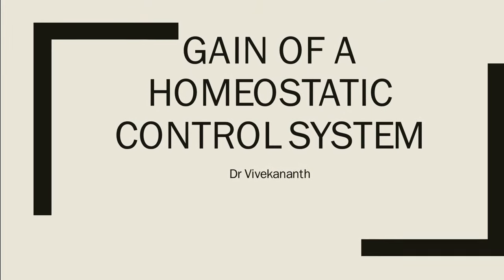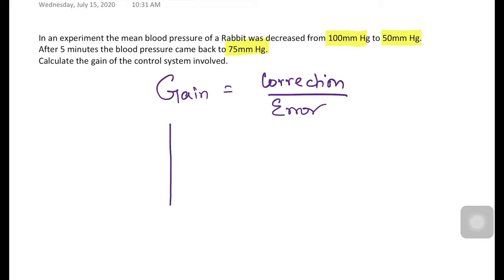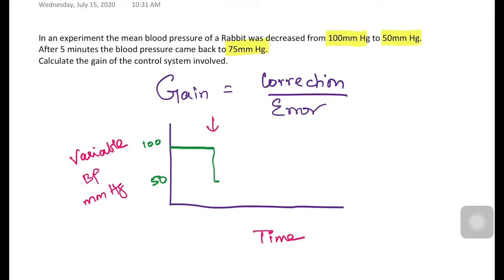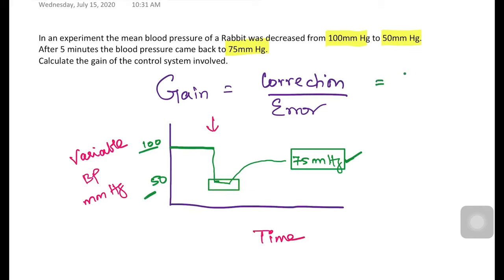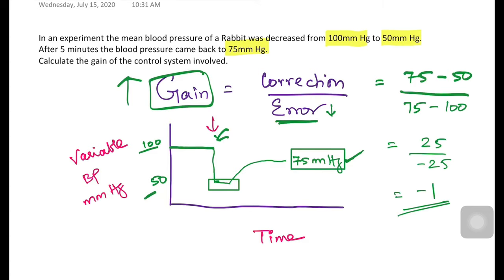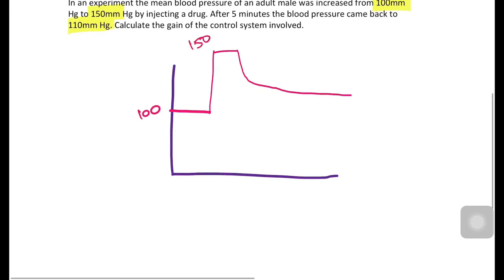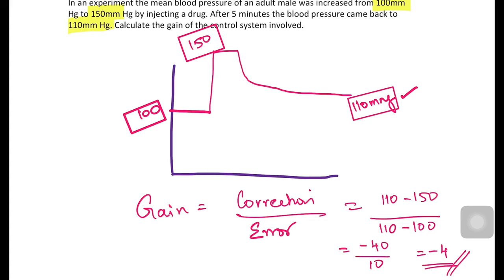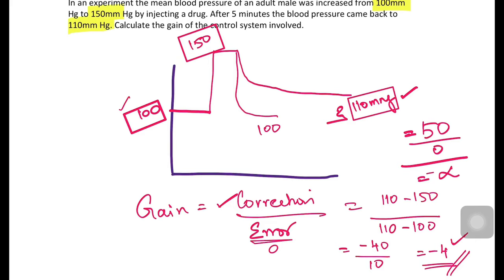Gain calculation in Homeostatic control system.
Calculating gain in negative feedback of Homeostatic control system. Gain = correction/error
Lecture 2.1
Higher the gain higher is the effectiveness of the control system.